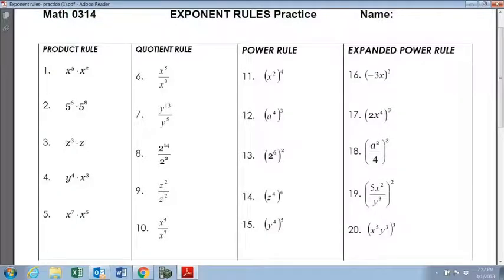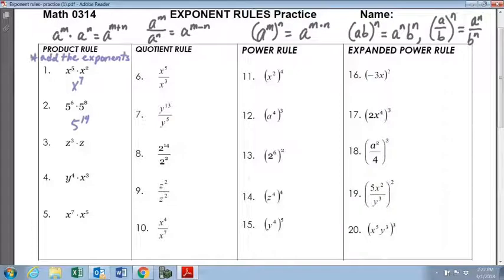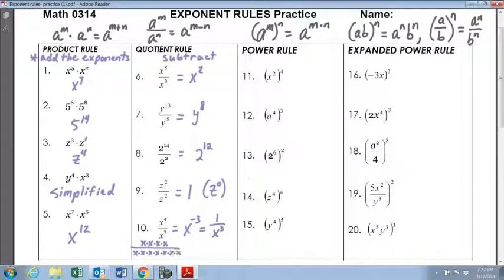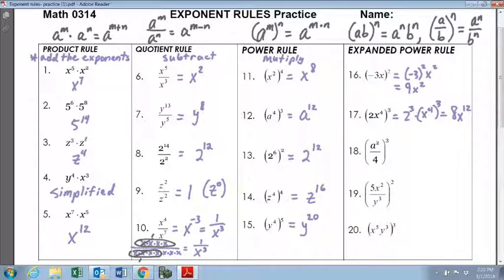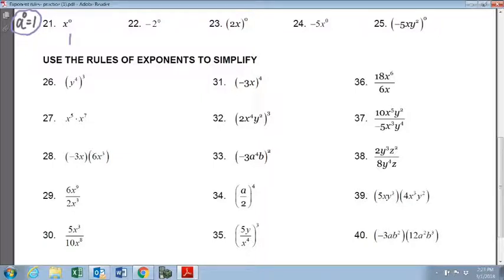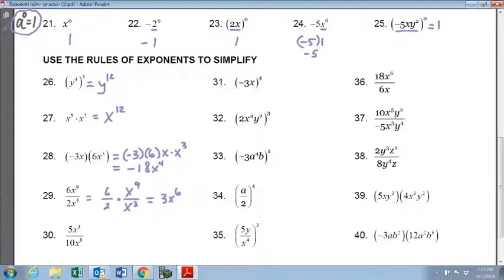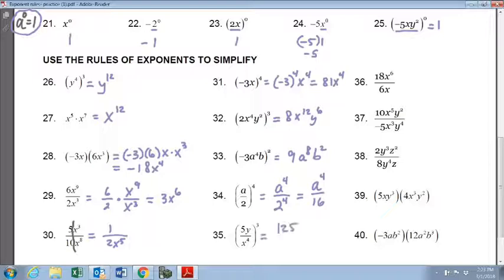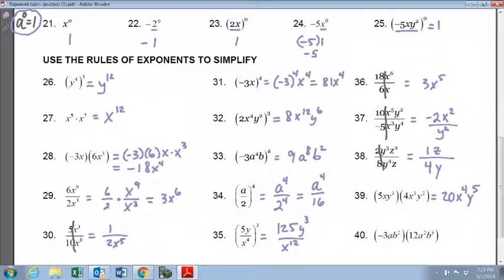Rules of Exponents Practice